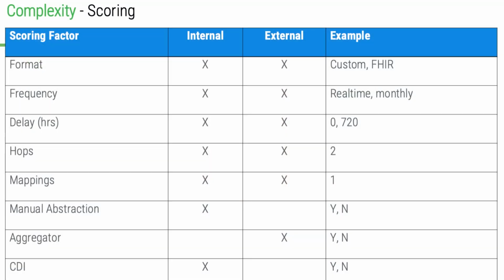Complexity Scoring Explained Michael Klotz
The complexity score is a key metric that Velox uses in analyzing clinical data operations. Effectively it takes inventory on what we call a data channel to channel by channel.
On you know how good or bad the clinical data channel operates along the lines of how quickly the data arrives, how good the data is, how many times the data gets moved around or mapped, and the number of other input parameters.
That score then can of course be rolled up to a dashboard that summarizes at the plan level or organizational level and then report out accordingly on the state of clinical data operations.

The other thing is the score breaks down into both internal and external components. The external obviously rates primarily how the data, how the data from data partners,
arrives and you know how good that data is, whereas the internal rates how effectively the internal data operations process that information.

One other component to the complexity score is that there is a weighted version of that because we found that channels that have a lot of members attached to it should weigh more heavily, both positive and negative, than channels that have very few members attached to them.

So effectively the complexity score is a very quick way to assess in a standardized fashion how good or bad clinical data operations are at every level of granularity.